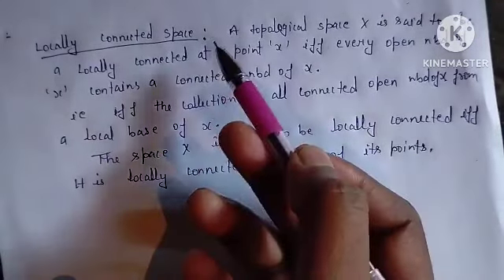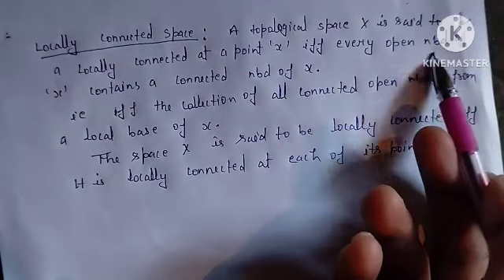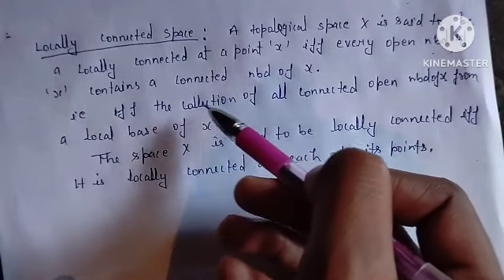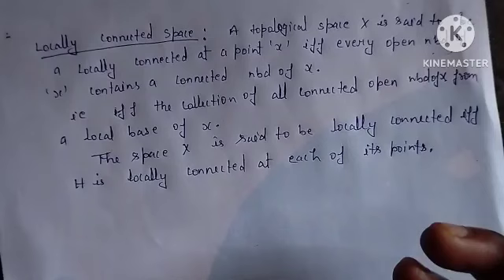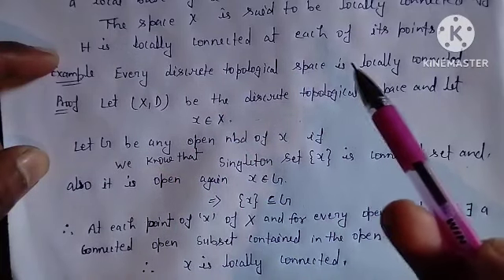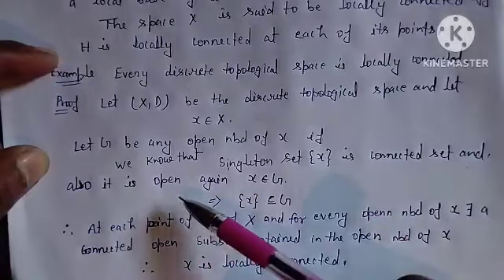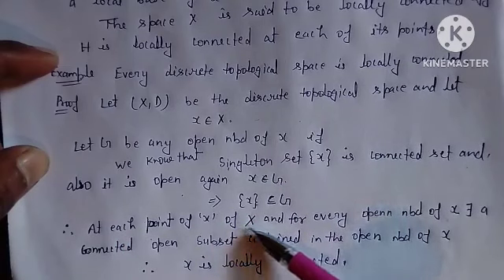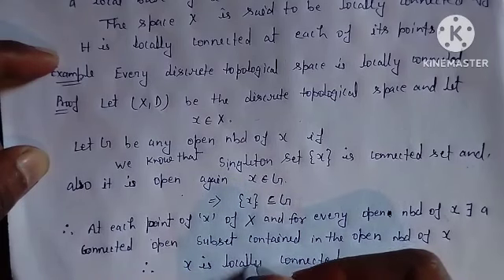Locally Connected Space